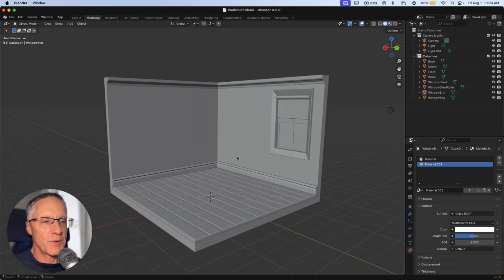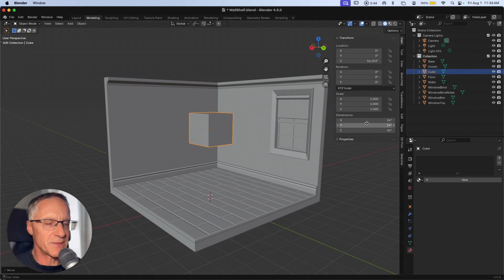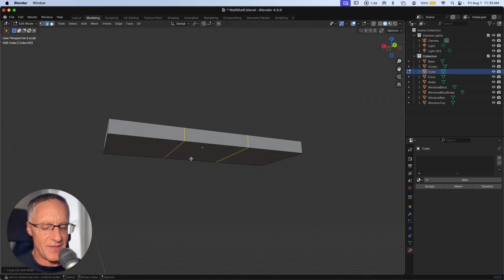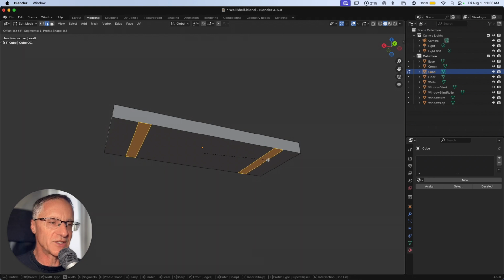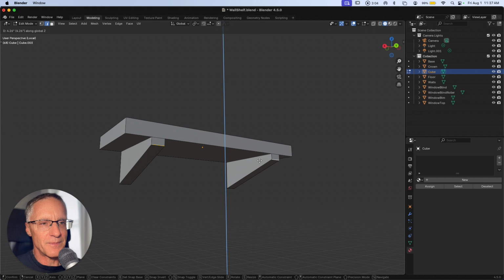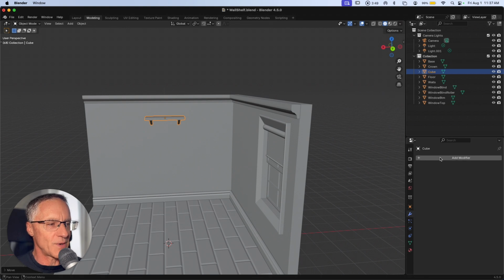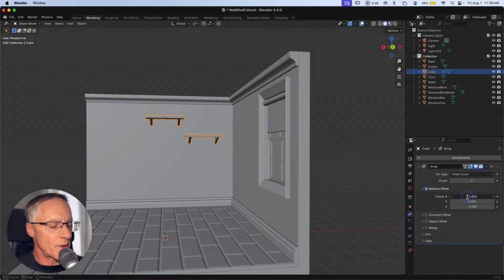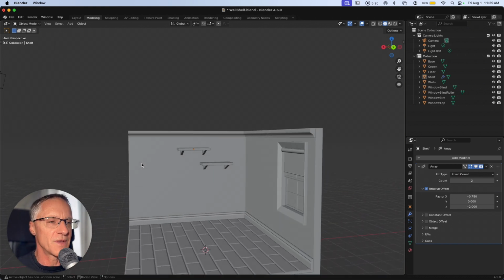Create Shelves for Your Isometric Room | Blender 3D Tutorial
In this video, I show you how to add stylish shelves to your isometric 3D room using Blender. Whether you’re creating a cozy digital space or improving your scene’s detail, this tutorial walks you through the full process—from modelling to placement and rendering.

Perfect for Blender beginners and intermediate users working on isometric interiors!